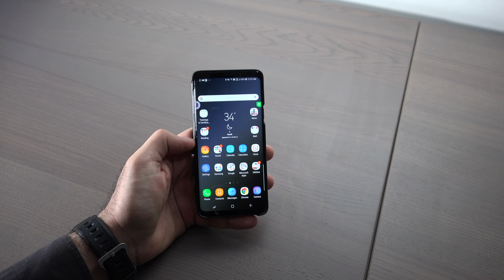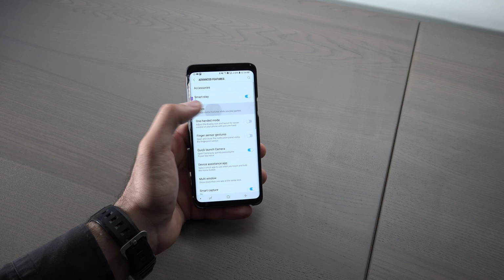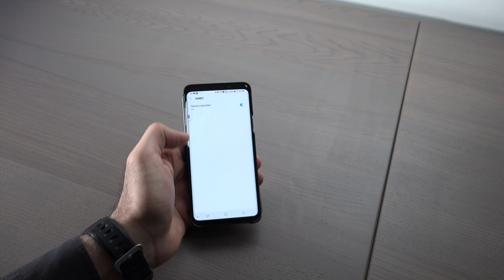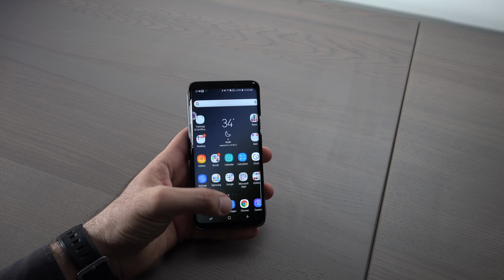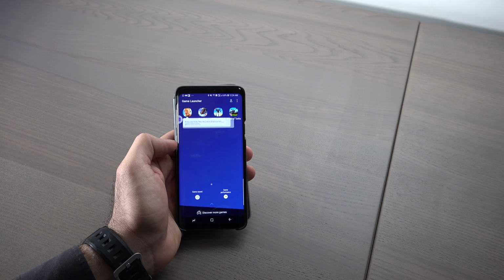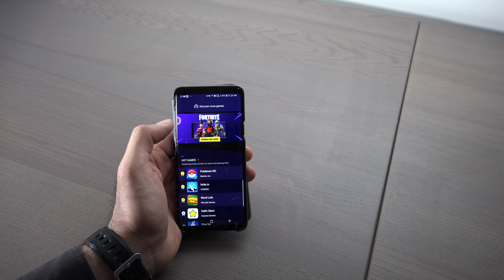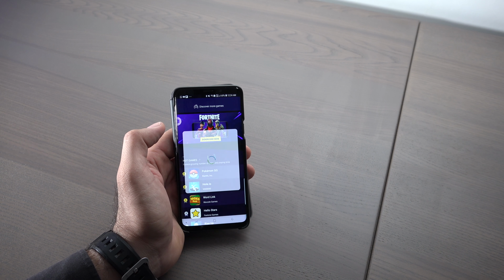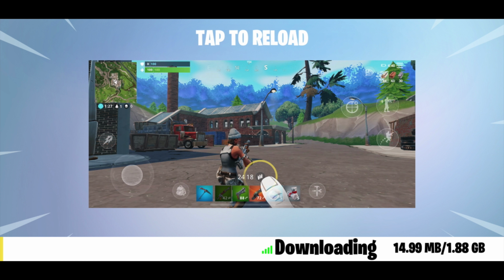How to install Fortnite on Android ?!!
In this video I am showing you how to install Fortnite beta version on Samsung Galaxy S9+, if you have Samsung Galaxy S7, S8, S9, Note 8, Note 9, Tab S3, Tab S4 you can install Fortnite, for other Android users it will take some time.

Cameras & Lenses
My main video camera, Sony AX100
My second video camera (4K on the go), Sony AX53
My DSLR, Nikon D750
My favorite Full-Frame zoom lens, Nikon 24-120mm F4
The Nifty Fifty (The Fantastic Plastic), Nikon 50mm F1.8

Photography & Videography accessories
My first tripod, Manfrotto MK055XPRO3 BHQ2 tripod with ball head
My second tripod, Manfrotto MK190XPRO3-3W 190 Aluminum 3 Section Kit
My video fluid head, Manfrotto MVH500AH Flat Base Pro Fluid Head
My photography monopod, Manfrotto MMXPROA3BUS XPRO Prime BASE Aluminum 3 Section Monopod
My video monopod, Benro A48TBS4 Video monopod
My favorite stand, Manfrotto 420B 3- Section Combi- Boom Stand with Sand Bag
My main microphone, Rode RodeLink FM Wireless Filmmaker System
My second microphone, Rode VMPR VideoMic Pro R with Rycote Lyre Shockmount
This is the new model of the Rode VideoMic Pro
My third microphone, Rode VideoMicro Compact On-Camera Microphone with Rycote Lyre Shock Mount
My LED lighting system, Godox LED1000C 3300K-5600K LED Video Continuous Light Lamp Changeable Version
The best card reader in the world, Lexar Professional Workflow HR2 Four-bay Thunderbolt 2/USB 3.0
Lexar Professional USB 3.0 Dual Slot Card Reader (Portable Card Reader)
Godox flash/speed light for Nikon
Godox X1 trigger
Memory cards hard case

Gears & Gadgets
WD my passport pro
Transcend shockproof drive
My storage system, WD 16TB My Book Duo Desktop RAID External Hard Drive - USB 3.0
Old model
New model
My editing machine, Apple iMac 27-Inch Retina 5K Desktop
My laptop, Apple MacBook Air 13.3-Inch
My unboxing knife, Gerber Bear Grylls Ultimate Knife, Serrated Edge

My Name is (Ammar Awad) and this is my Channel, here I am posting videos for Unboxing and Reviews of the latest technology Gears and Gadgets, Camera reviews, Photography, Videography tips and Gaming.
Let us collaborate together guys, share the knowledge and get better results together.

Background Music
Back to the Eighties  by provided by Arif Banto freesoundtrackmusic.com